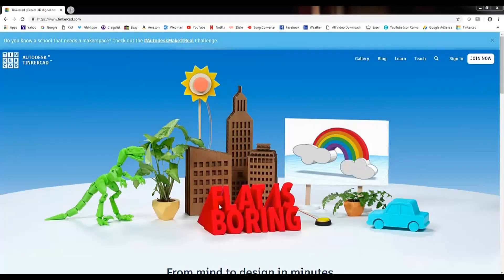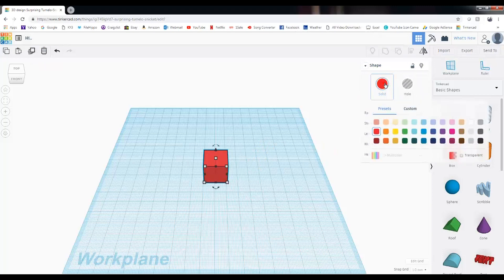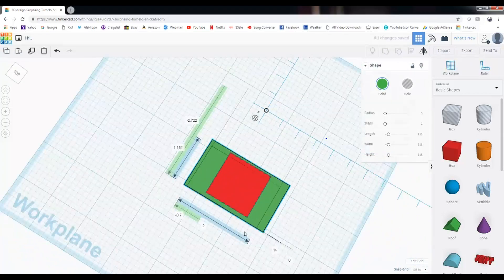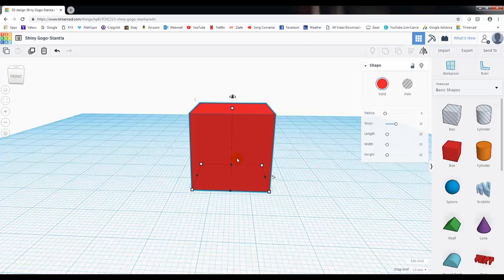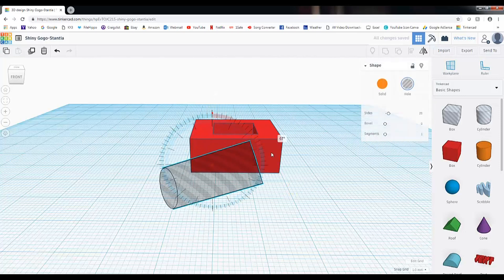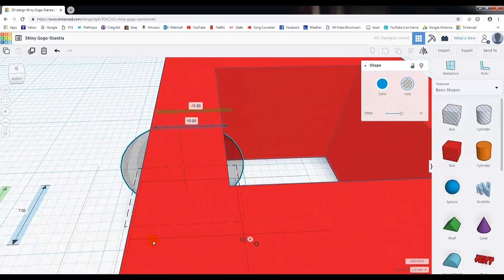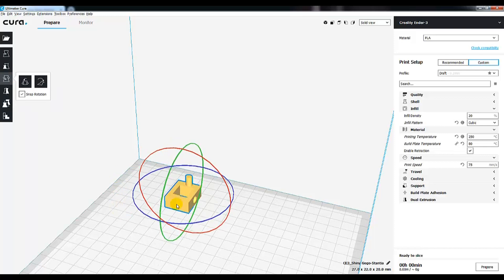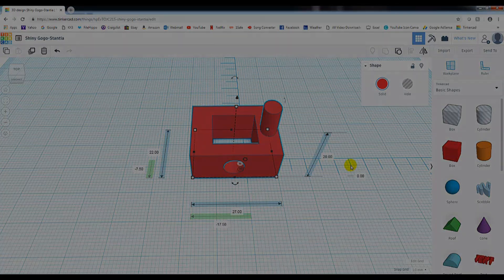Learn TinkerCad Quick and Easy (Free 3D Printer Software)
If you are wanting to get a 3D Printer or you already own one.. Tinkercad is a free Online software that delivers top notch 3D editing results. Not only is it super easy to use, its deadly accurate on my Creality Ender 3.